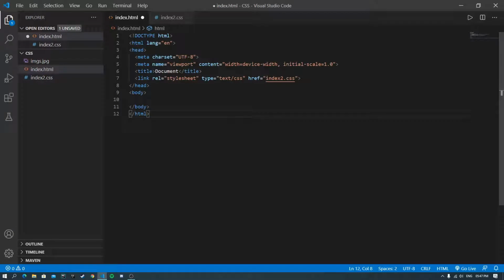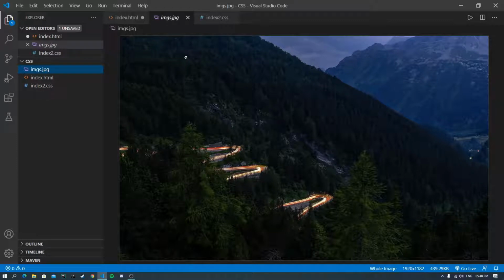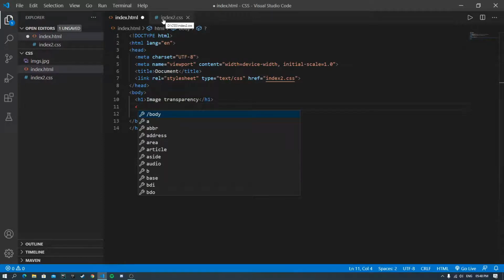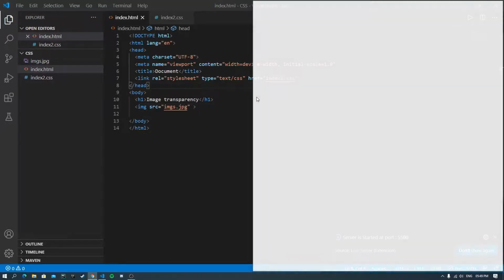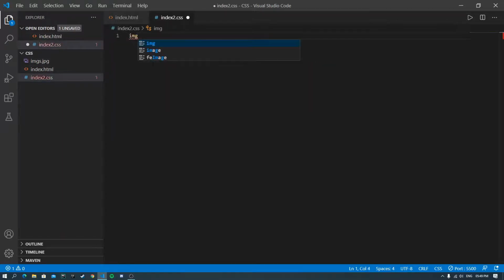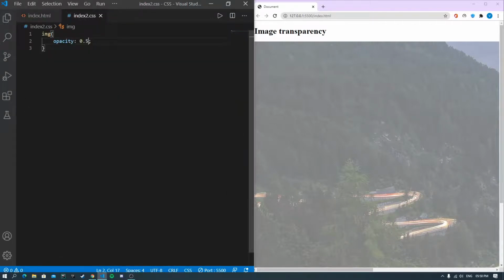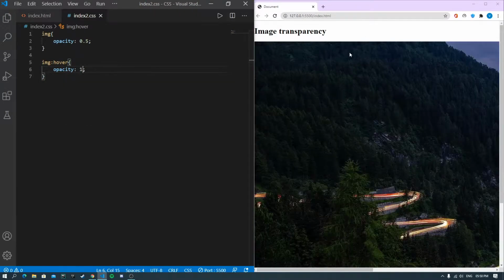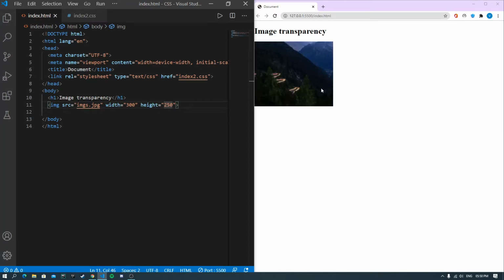#7 Opacity in CSS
Opacity in CSS